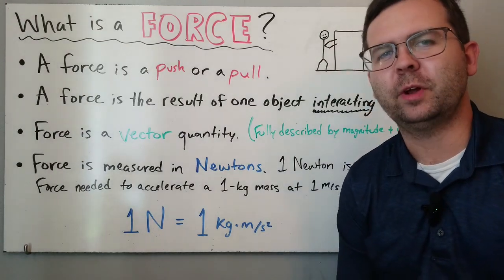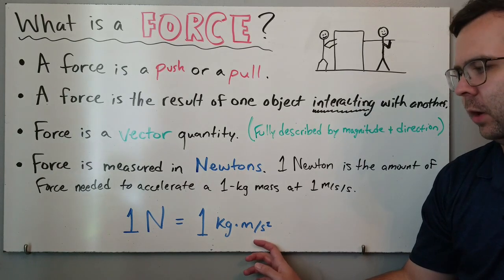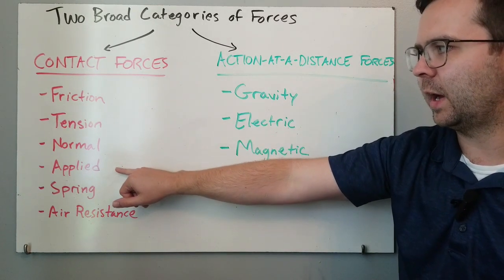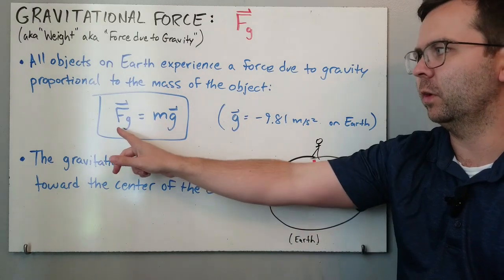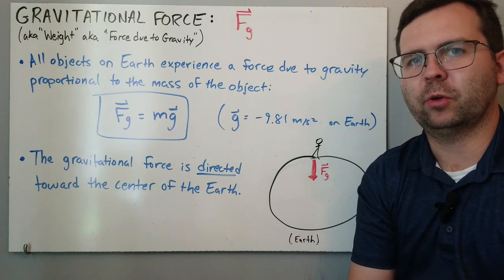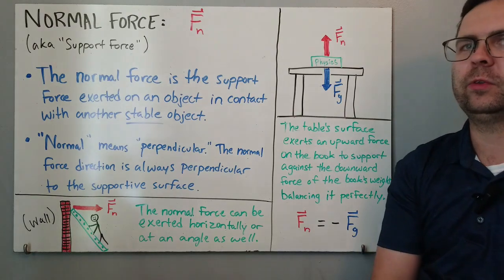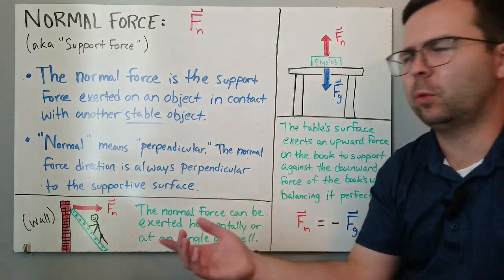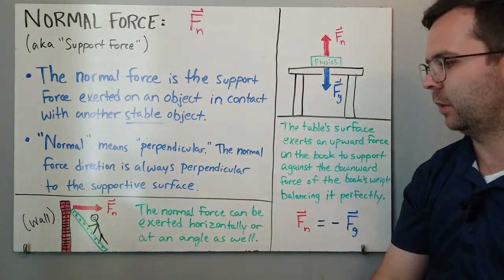Introduction to Forces in Physics (4.1A)